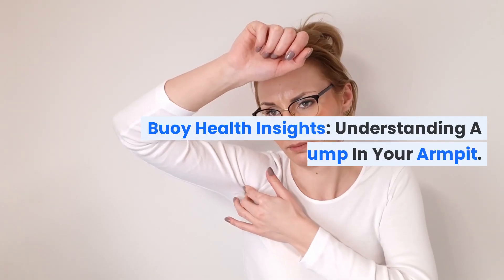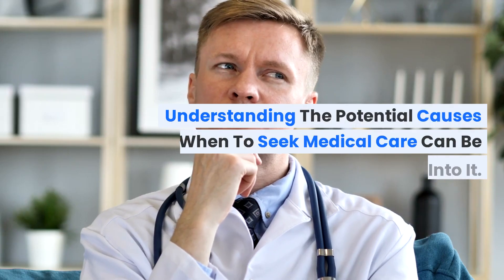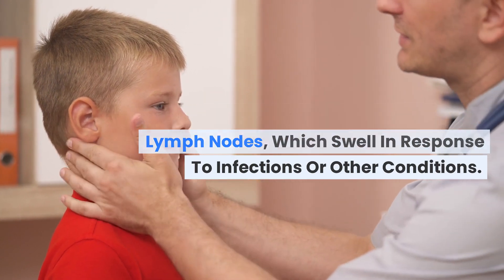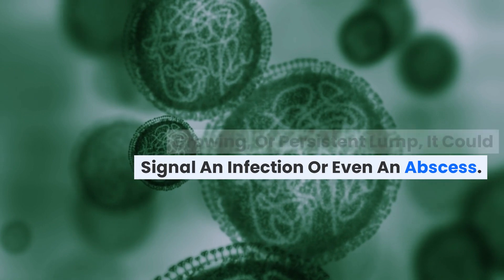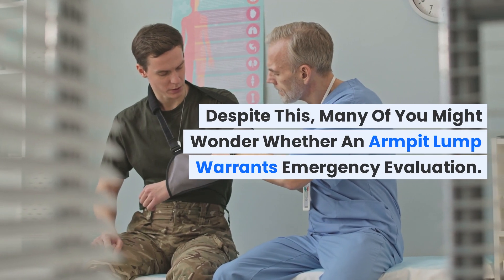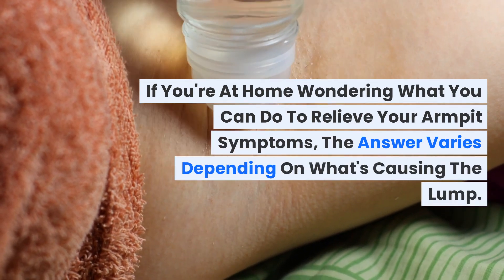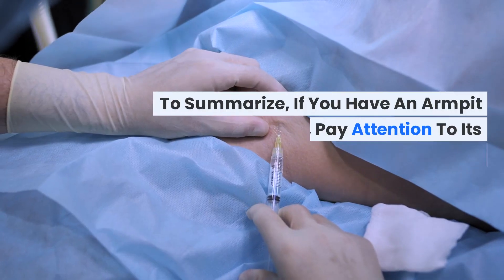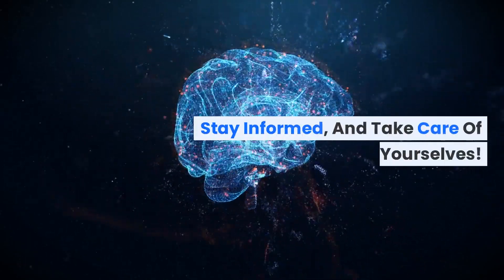Armpit Lumps: A Comprehensive Guide to Understanding Causes and Effective Care | BuoyHealth.com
Welcome to 'Armpit Lumps: A Comprehensive Guide to Understanding Causes and Effective Care.' In this detailed video, we explore the various reasons behind the formation of armpit lumps, from benign causes to more serious conditions like cancer.

Learn how to identify different types of armpit lumps, understand their symptoms, and discover the most effective treatment options, including home remedies. We also discuss the importance of proper diagnosis and when seeking medical attention is essential. This guide is invaluable for anyone experiencing armpit lumps, offering insights into managing and preventing them effectively. Stay informed and take proactive steps towards your health with our expert advice.

To find out what might be causing your Armpit Lump, take our Armpit Lump Quiz

The video has information on Armpit Lumps: A Comprehensive Guide to Understanding Causes and Effective Care, But it also tries to cover the following subjects:

Causes Of Armpit Lumps
Armpit Lump Treatment
Identifying Armpit Lumps

Video Title: Armpit Lumps: A Comprehensive Guide to Understanding Causes and Effective Care | BuoyHealth.com

✅  About Buoy Health:

Welcome to Buoy Health, It’s pronounced “boo - e”

Feeling uneasy about your health? Buoy is here to help! We make understanding health and finding the right care simpler than ever.

No more doctor Google spirals! Buoy's AI guides you through symptoms, connects you with expert information, and even helps you navigate your care options.